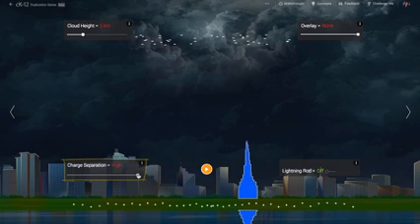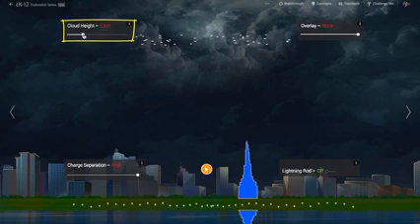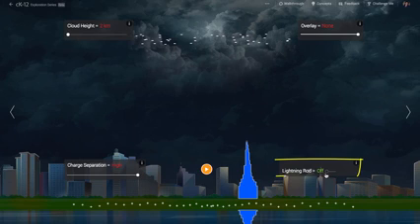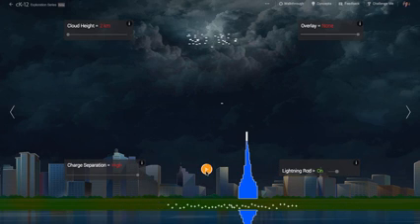13 December 2020